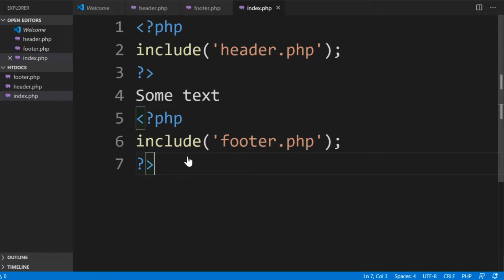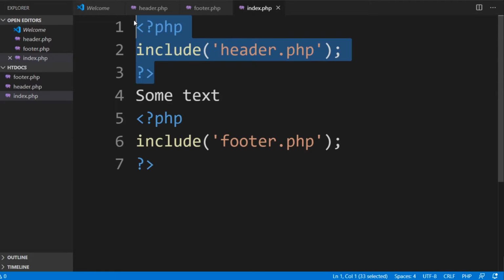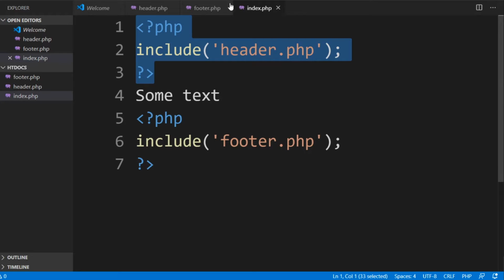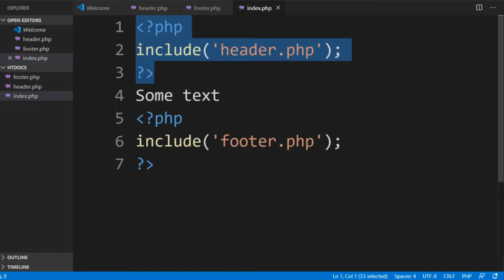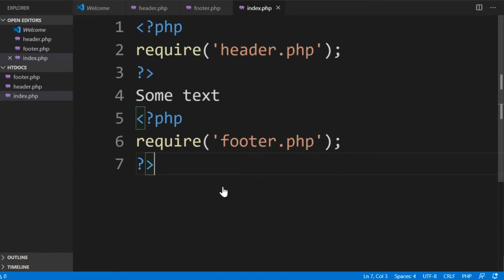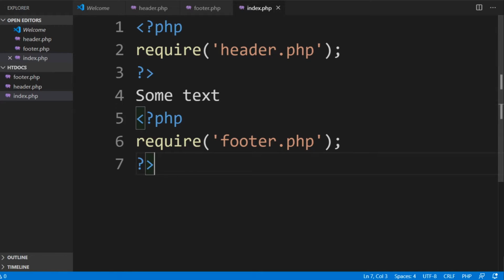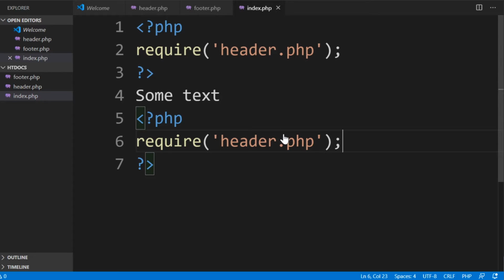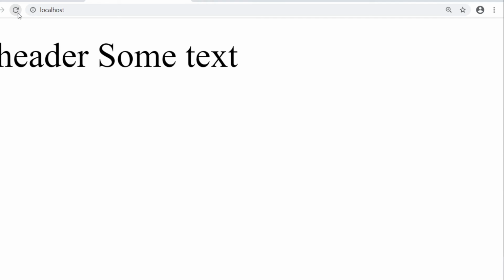How to use Include and Require in PHP | PHP Tutorial | PHP for Beginners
Here we discuss PHP include and require and the their alternatives include_once and require_once.